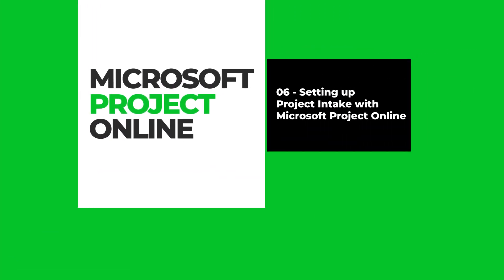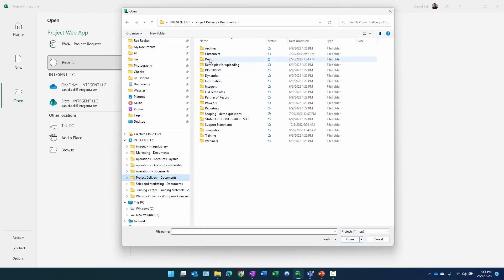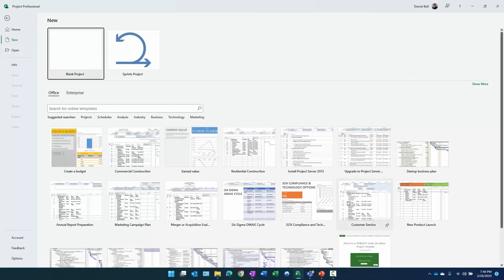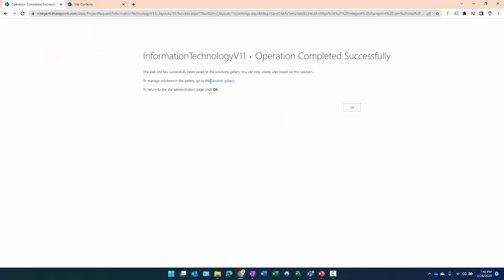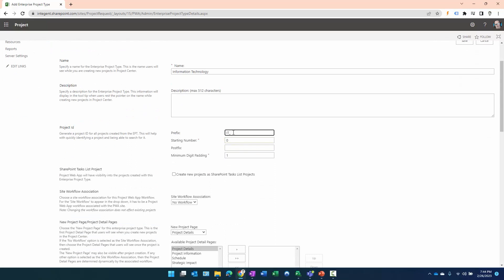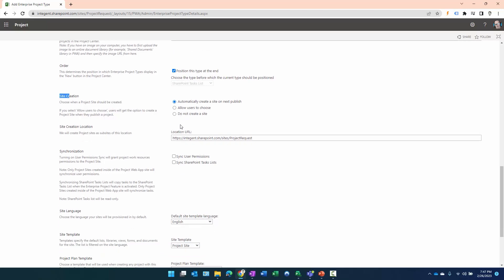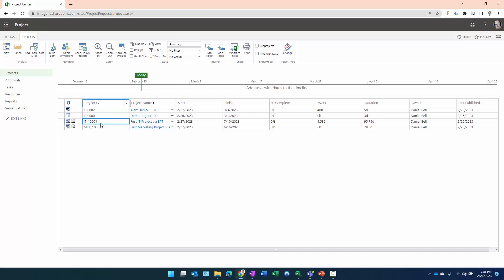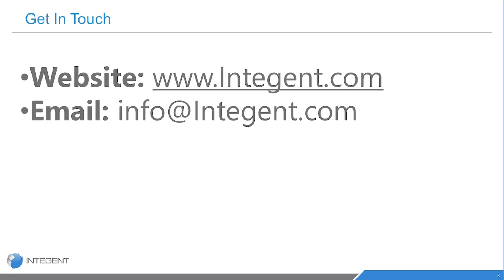Getting Started with Microsoft Project Online (06 - Setting up Project Intake)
How to configure Project Intake in Microsoft Project Online
What this Microsoft Project Online video focuses on is how you configure Project Intake to leverage it.

Now let's be crystal clear, Project Intake in Project Online is a very robust feature.  (actually Microsoft calls it demand management, but don't let that get in the way of our training!).  We will not, however, be going into every nook and cranny of this functionality demonstrating it's setup.  Instead, we will demonstrate the most-used features of Project Intake in Project Online to help you get up and running using it rather quickly.

Why use Project Intake/Demand Management in Project Online
There are several clear reasons to use this functionality in Project Online.

Project Schedule Templates - Each Enterprise Project Type may have a unique project template associated with it.  Therefore, you may have an EPT for your IT, Marketing, Finance and other project types, each with it's own unique project template.  When a project is requested, the schedule is created from the correct project template.
Project Site Template: Each Enterprise Project Type may have a unique Project Site template used.  Each Project Site template may be completely unique with different lists, theme's, and content.  They may also be prepopulated with project-related artifacts necessary for the specific type of project being requested.
Project ID - Each Enterprise Project Type may have a unique Project ID automatically generated.  The ID may have a prefix, suffix and starting number specified in the configuration settings of the Enterprise Project Type.  This helps organizations identify projects by Project ID instead of just Project Name.
Workflows - If using a workflow for your project approval process keep in mind a unique workflow may be used for each Enterprise Project Type.  You do not, however, have to use any workflow at all.

Steps to Create an Enterprise Project Type for Project Intake
Navigate Settings - PWA Settings (Or if present, select Server Settings in left-hand navigation)
In the Workflow and Project Detail Pages section, Select Enterprise Project Types.
Select the New Enterprise Project Type button.
In the Name text box, provide a name for your Enterprise Project Type.  This would typically be something like Information Technology project.
In the Description box, enter information to help the user determine the correct EPT to use.
In the Project ID section, enter the desired Prefix, Starting Number, Postfix, and Minimum Digit Padding.
In the New Project Page/Project Detail Pages section do the following (typical setup)
    for New Project Page, select Project Information
Select Project Details and Schedule in the Available Project Detail Pages text box and move them to the right text box
in Site Creation, choose whether a Project Site will be automatically created or user initiated.
In Synchronization, select the checkbox for Sync User Permissions.
For Site Template, select a Project Site template to use for this Enterprise Project Type.
For Project Plan Template, select an appropriate template.
Click the Save button.

Let's talk about the the straight-forward definition of project intake to get us started.  If you perform a search online for project intake you will get quite a few answers.  Like it being the first step in a process whereby a company collects information about a potential project used to assess whether to execute the project.  So that's helps us what Project Intake does.  From it's most simplistic definition, Project Intake is a way to initiate projects being created in the system.  Roles other than the Project Manager with Office 365 Project Professional may typically initiate them as well.  Helping to streamline that project request process.  NICE!